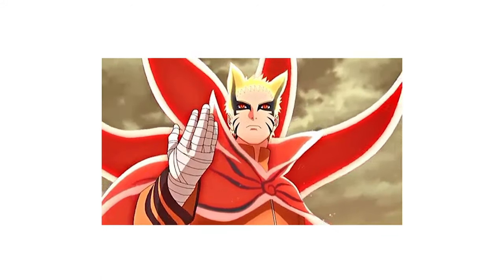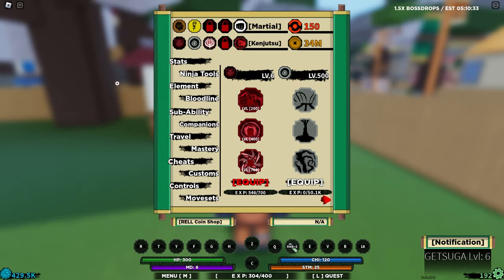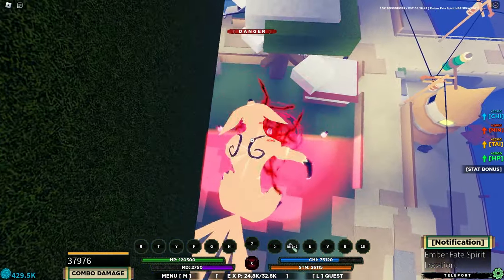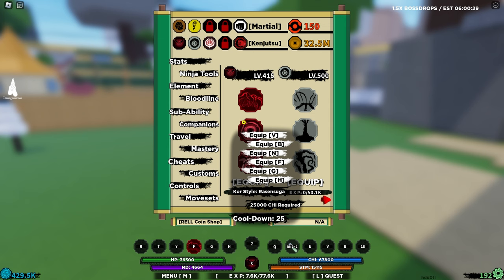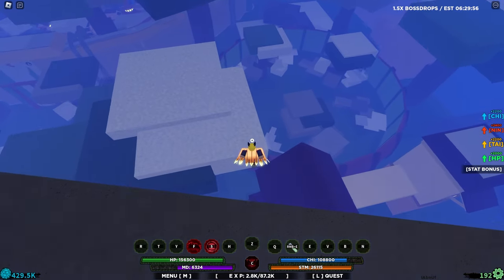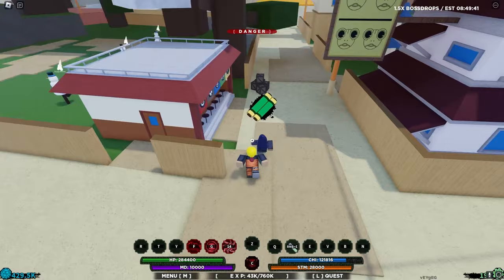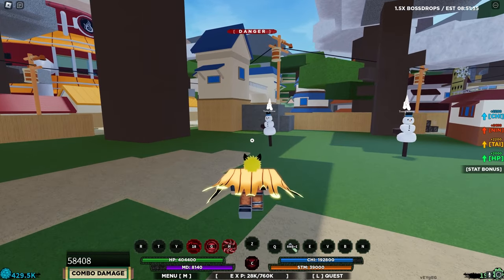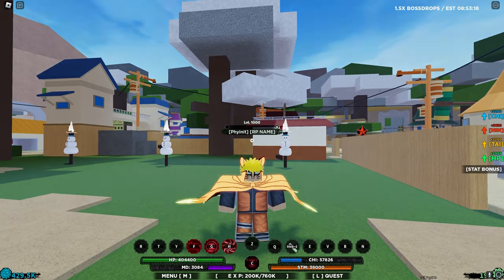Shindo Life: Noob to Pro Using The New Getsuga Bloodline | Level 1 - 1000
In this video, we go from noob being level 0 to then becoming a gen 3 jinchuriki and reaching level 1000. We do this by killing the korama spirit many times to get the scroll then grinding to level it up. Watch the video to see how powerful we become!